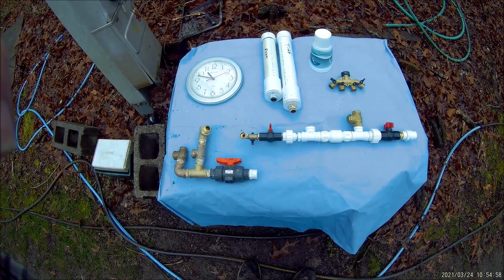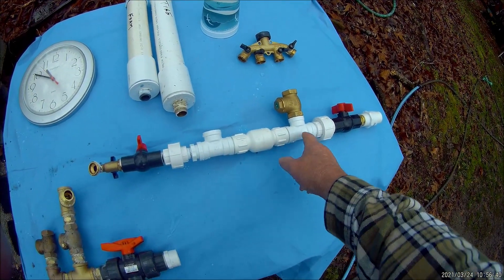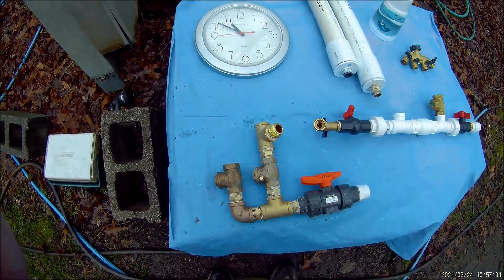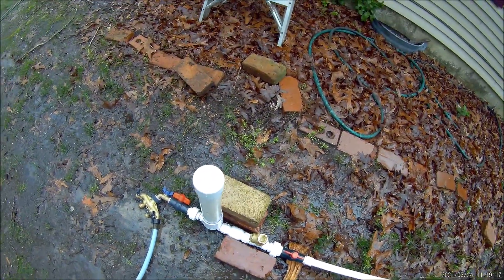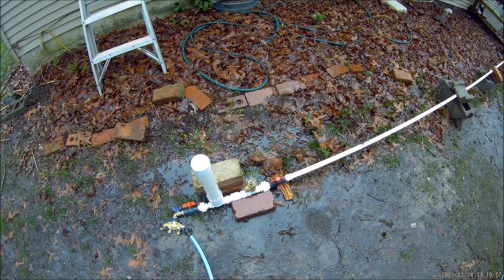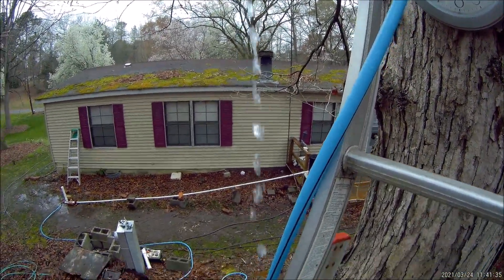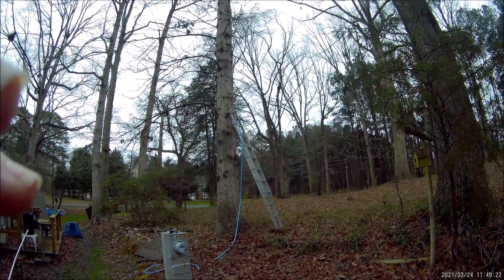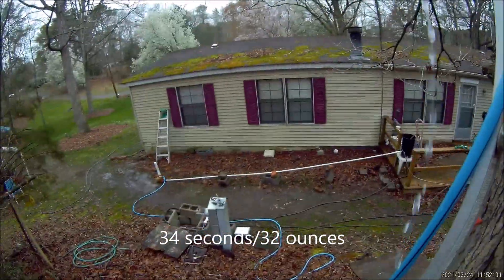Best Ram Pump Design?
Testing results of linear vs vertical ram pumps.
Testing results of noodle-filled vs tube-filled pressure tanks.
3/4 inch pumps; 3/4 inch x 20 ft drive pipe; 5/8 inch x 50 ft garden hose